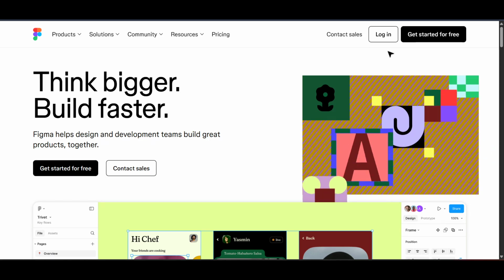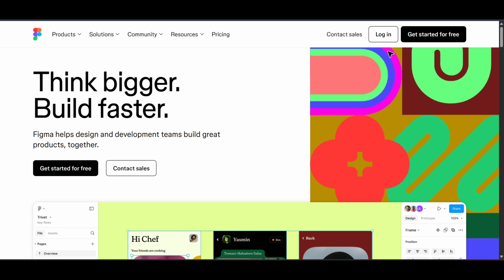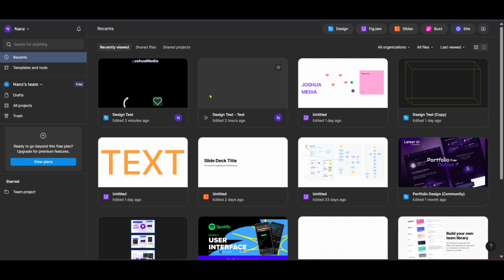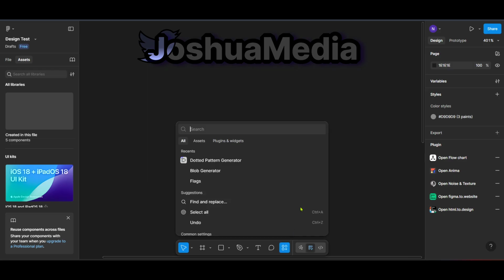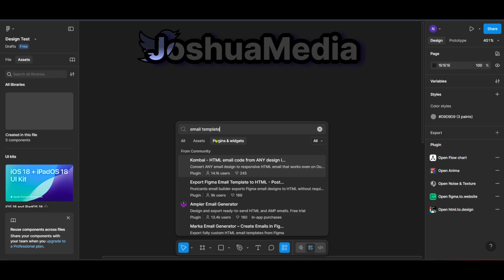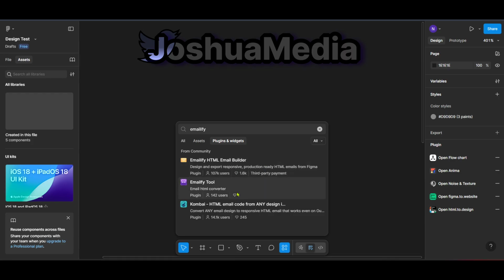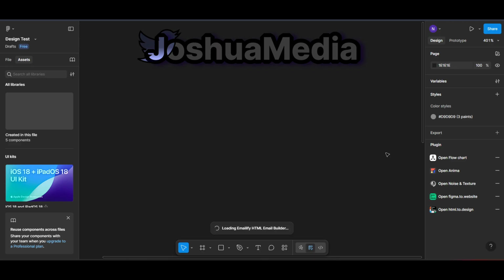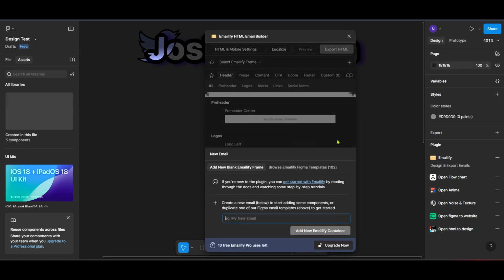How To Create Email Template In Figma For Your Email Marketing As Ui Ux Designer (Full 2025 Guide)